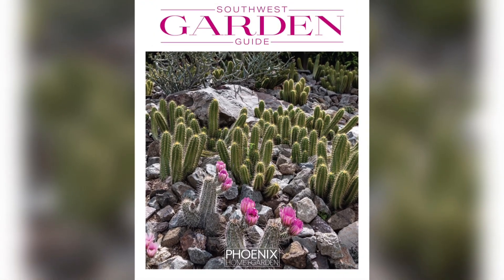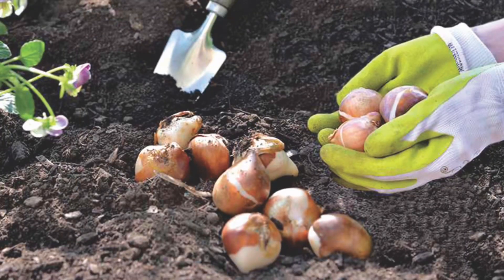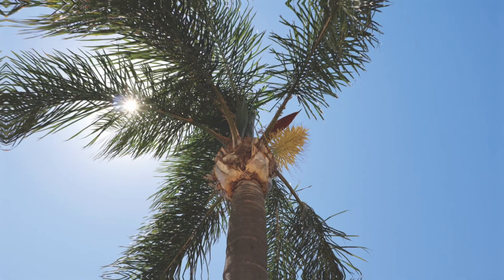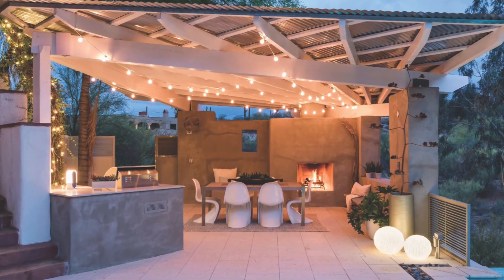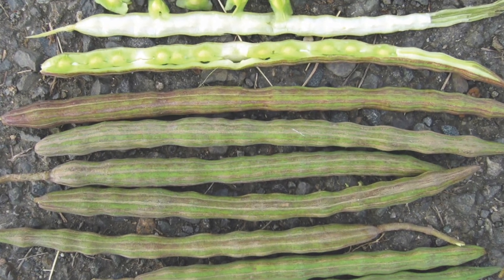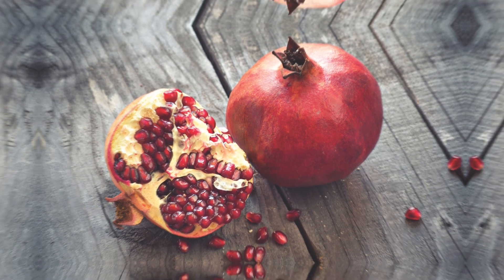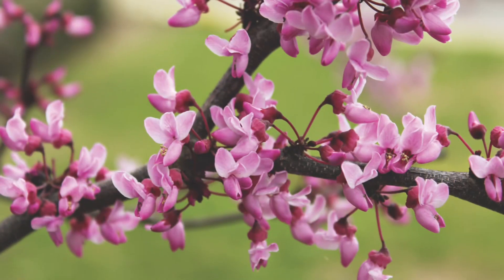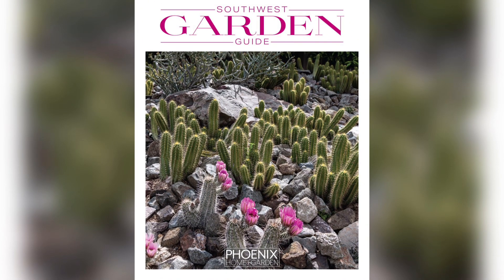The Southwest Garden Guide is back and better than ever!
Phoenix Home and Garden senior executive editor Lauren Tyda says the SWGG is loaded with inspiration and tips for expert and novice gardeners alike!